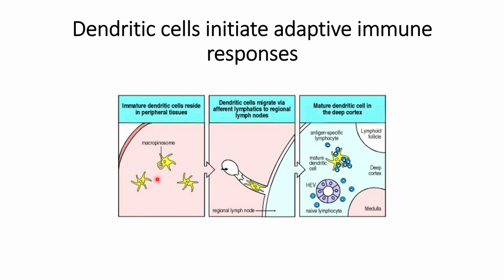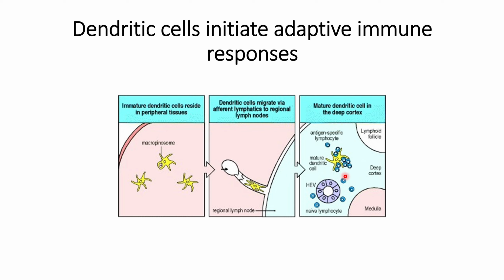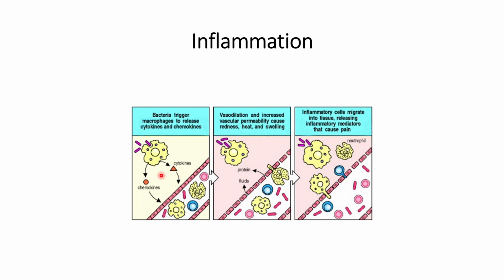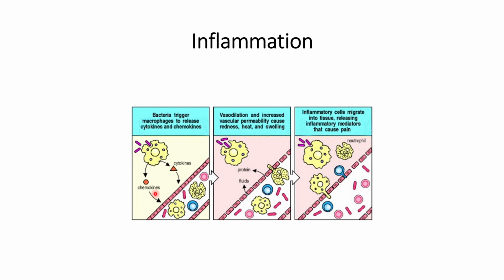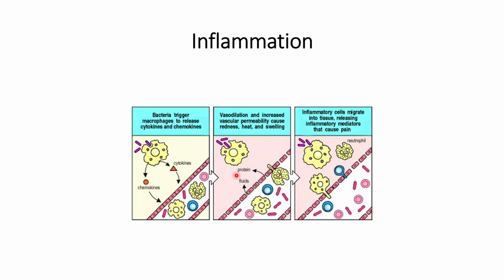Immune Response: Dendritic cells activate innate immunity and Inflammation Code: 92